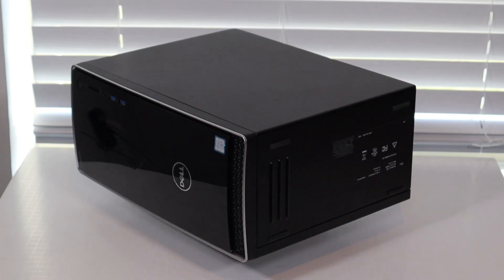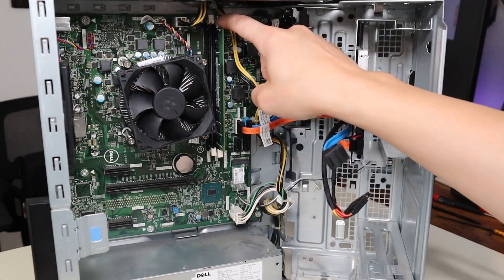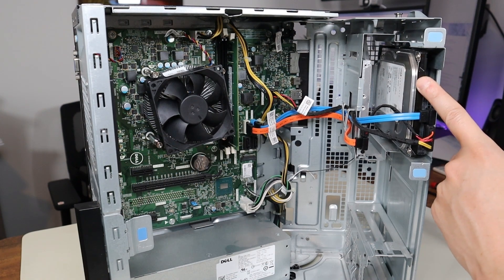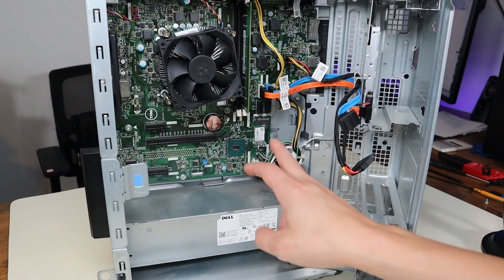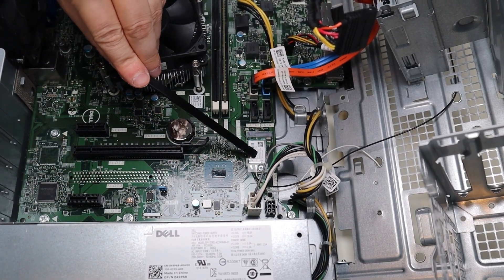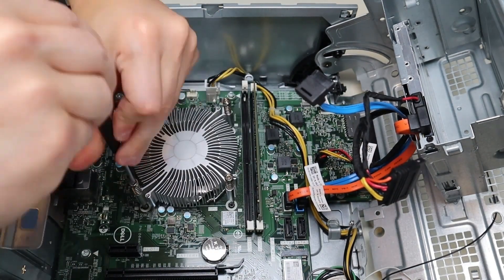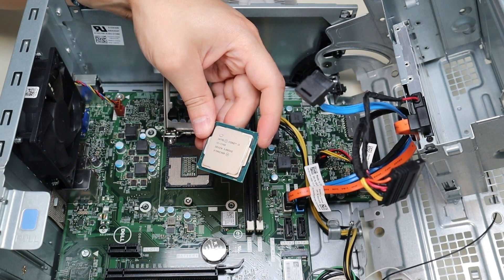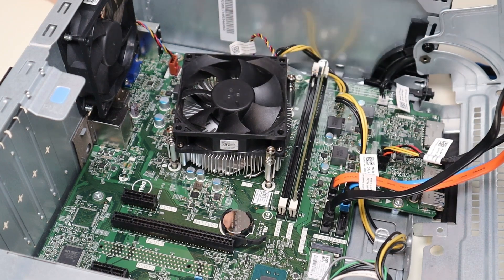Teardown Disassembly Upgrade Options for Dell Inspiron 3668 Desktop Computer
This video will show you enter your Dell Inspiron 3668 desktop computer tower and access / upgrade many of its internal components. Note: You can see replacement thermal paste ideas and cleaner for the thermal paste below in the Tools & Supplies list.

Related Links:
Dell Inspiron 3668 Tools & Replacement Parts

FAQ's
CPU Info: Intel Core i5-7400. Upgraded to a i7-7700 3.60GHz
RAM Info: DDR4. Max RAM 16GB
Intel Celeron - 2133 MHz
Intel i-Series (i5, i7, etc) - 2400 MHz
Upgraded i7-7700 has a max of 64GB RAM
Storage Info:
Main Storage Device: 3.5" SATA HDD 500GB, 1TB, 2TB
Additional Storage Slot: (1) 2.5" SATA HDD 500GB, 1TB, 2TB (2) 2.5" SATA SSD 256GB
Wi-fi Info: 0YCm9R - Wi-Fi/BT supports 802.11b/g/n WLAN and BT 4.0. Uses an M.2 1630 (NGFF) interface